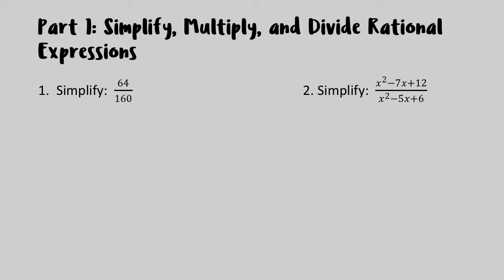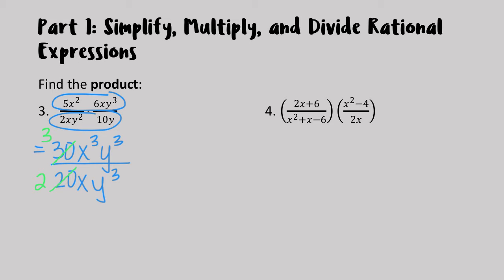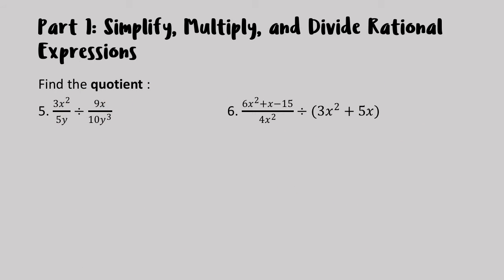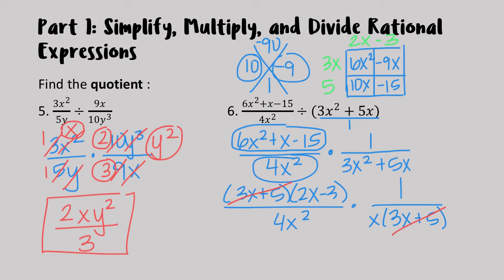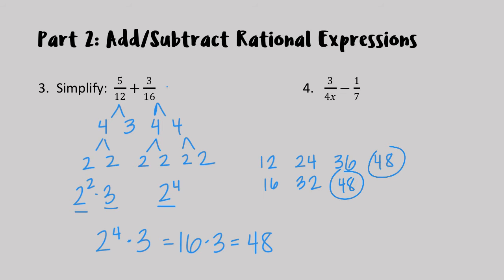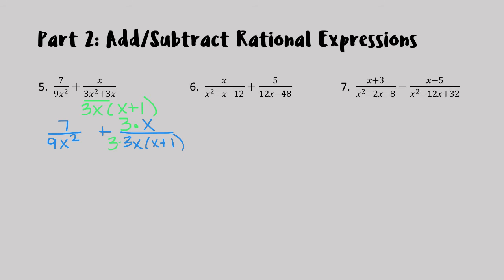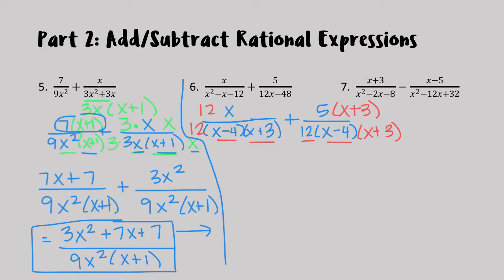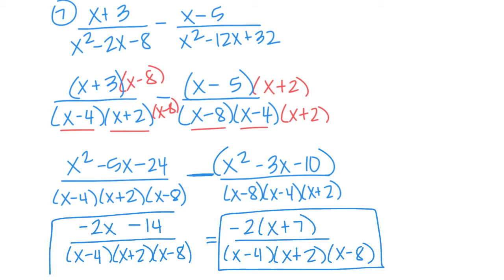Operations with Rational Expressions